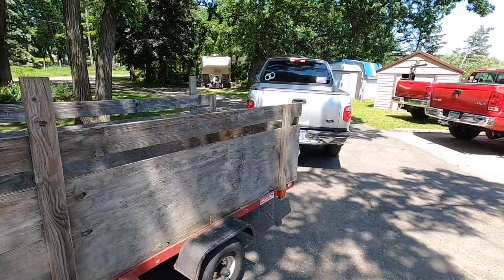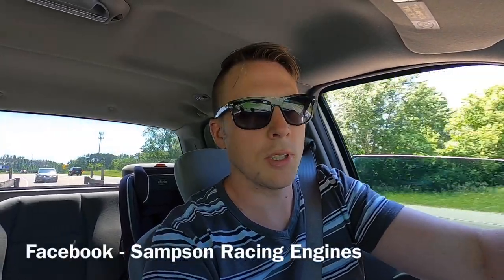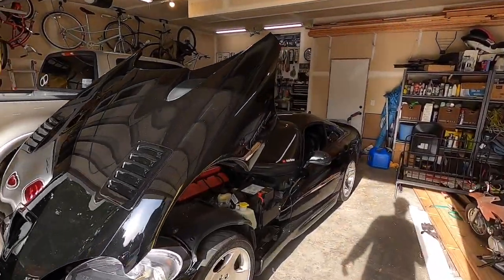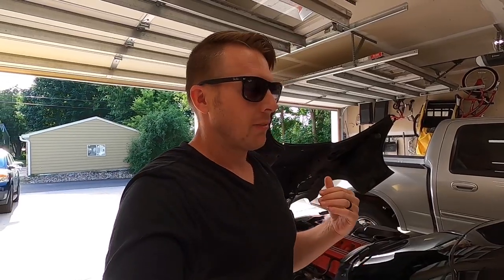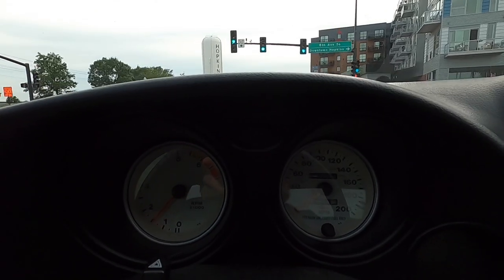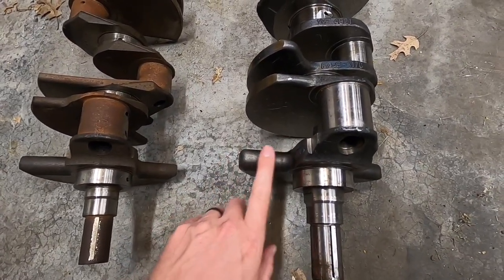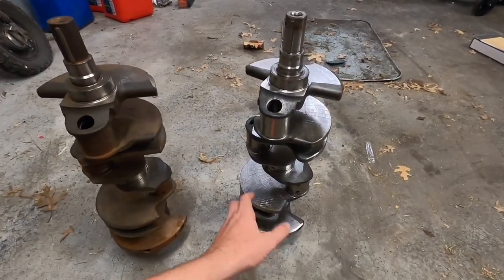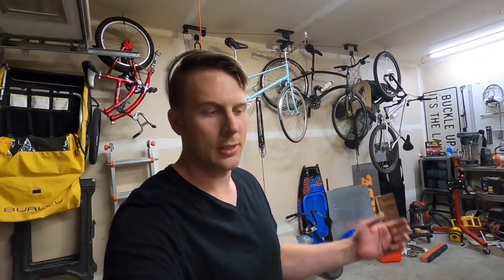1,000 HP Junkyard TURBO 5.4 Build (ep. 2) ***Cast vs Forged LIGHTNING Crank***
In today's upisode I drop off our junkyard 5.4 block and billet rods at Sampson Racing Engines to be inspected, pressure tested, then machined. After that we hop in my 2000 Viper GTS to go pick up a new forged Lightning crank.

Deatschwerks 60lb Injectors
Walbro GSS340 (255lph) Fuel Pump
Wabro 400-812 Installation Kit
Lava Wrap
Exhaust Studs
Spark Plugs NGK TR6
K&N Air Filter
4” Joiner Pipe
4” 45° Silicone Coupler
SCT X4 Programmer
Innovate SCG-1 Boost Controler
Catch Can
Turbo Oil Supply Tee
Fan Controller
BOV Block-off Plate
O2 Extension
18mm Vacuum Caps
Asst. Vacuum Caps
5/16” Vacuum Line
¼” Vacuum Line
1-Way Check Valve

Equipment I use:
GoPro Hero8 Black
GoPro Hero7 Black
GoPro Hero5 Black
GoPro External Mic Adapter
External Mic Mount
Rode VideoMicro external mic
50" Lightweight Tripod
DJI Mavic Pro